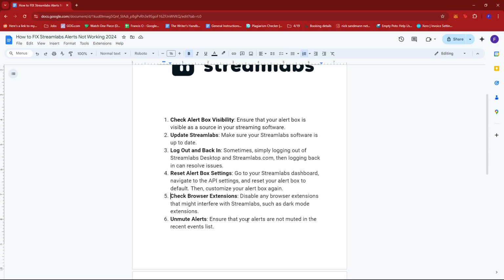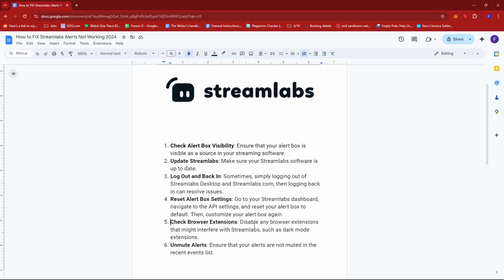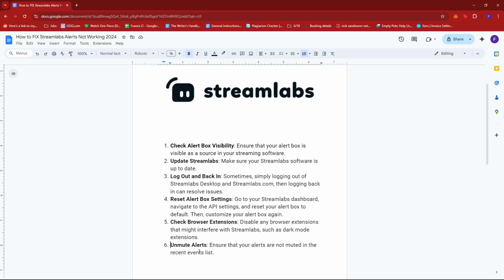How to FIX Streamlabs Alerts Not Working 2026